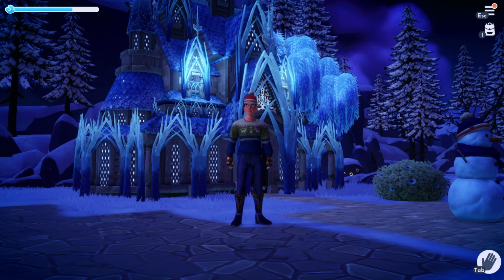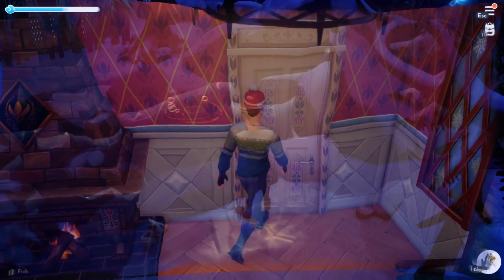Looking at Winter Patch notes! - Dreamlight Valley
Hi guys,

Today we're going to be looking at the patch notes ahead of the upcoming update which includes both Toy Story & Stitch!